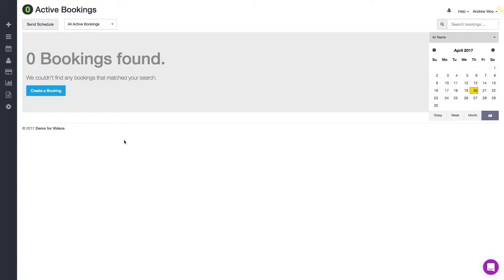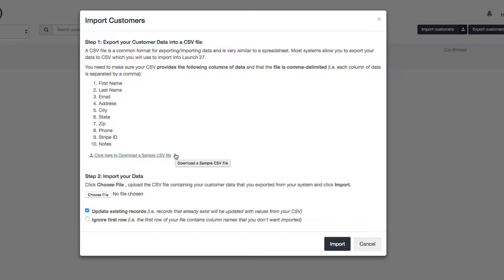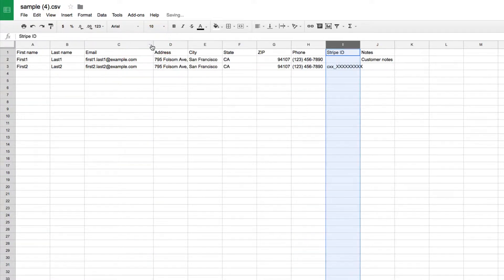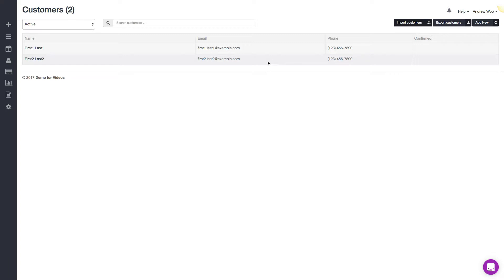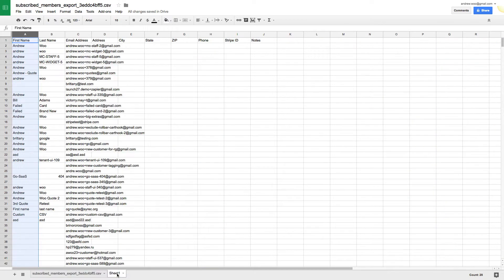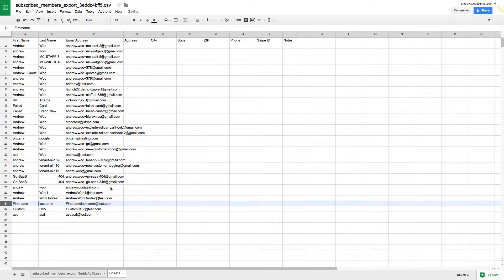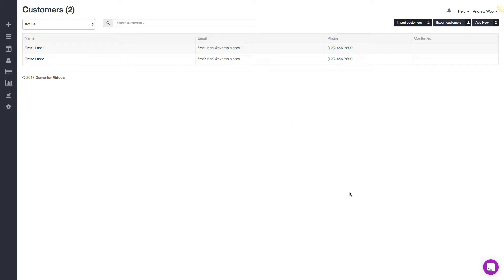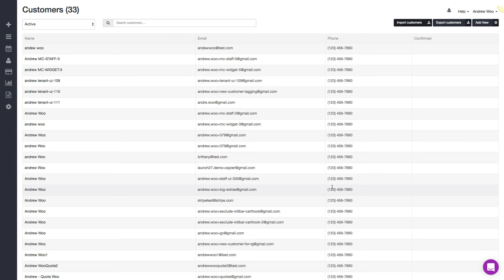How to Import Customers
Learn how to import customer records from into Automaid (formerly Launch27) via a CSV file. So long as your existing system lets you export as CSV (or you can convert the export to CSV), you can import it into Automaid (formerly Launch27).